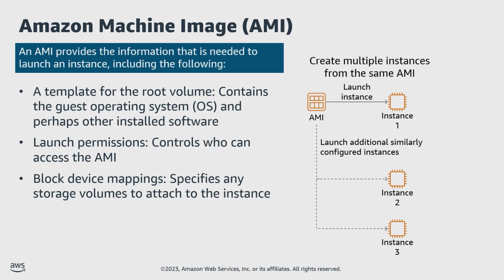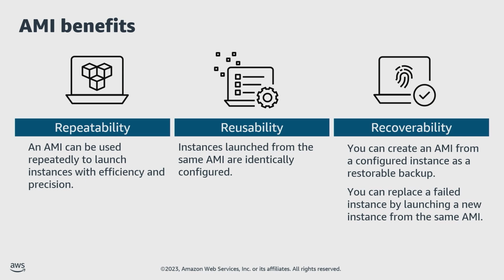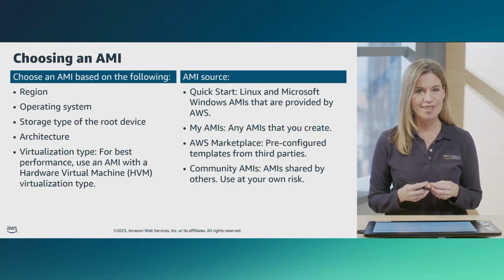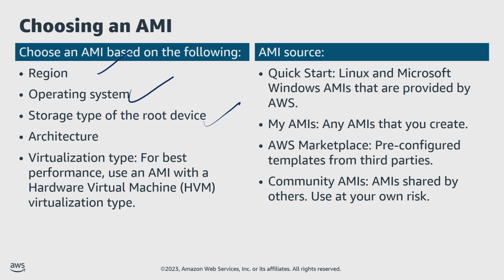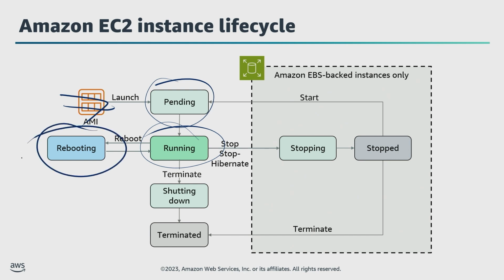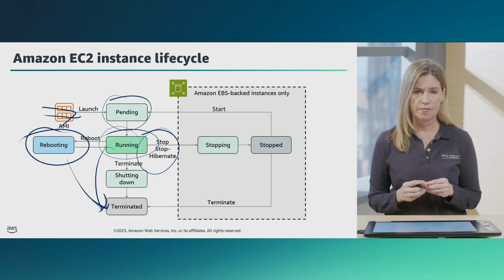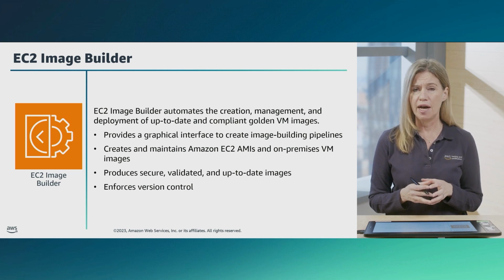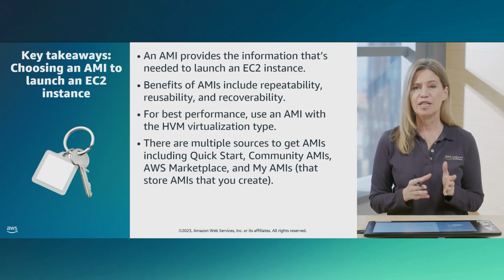AWS Academy Cloud Architecting.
Module 5   Choosing an AMI to launch an EC2 instance